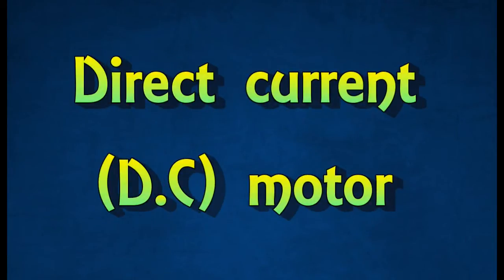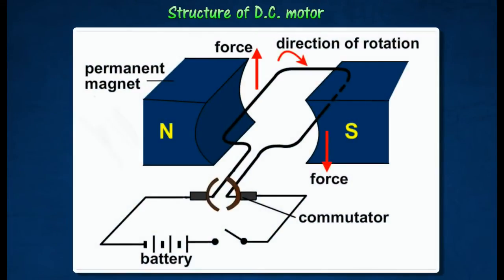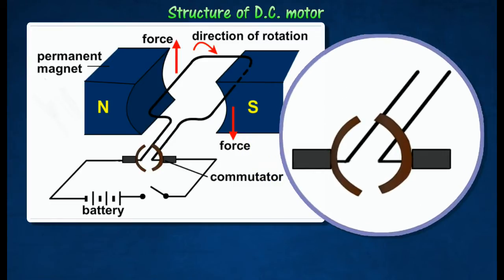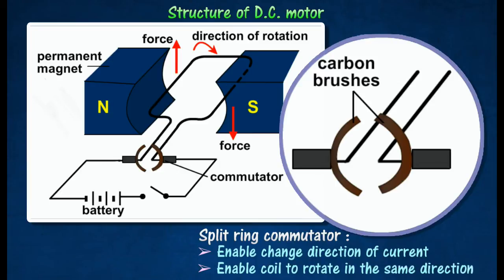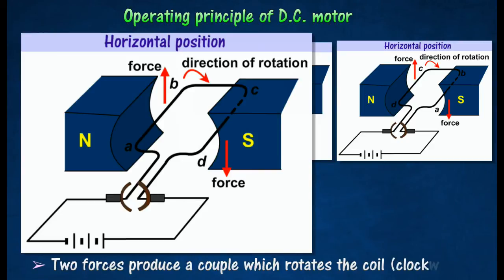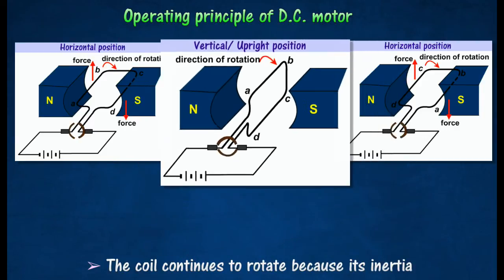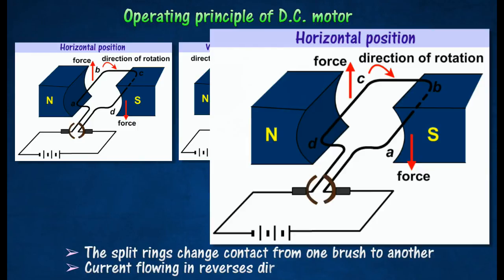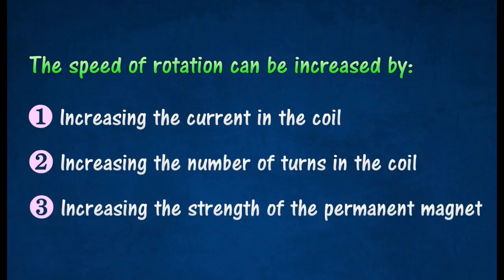[3.2] Direct current D C motor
SPM - Physics- Form 5
3.2 Force on a Current-Carrying Conductor in a Magnetic Field